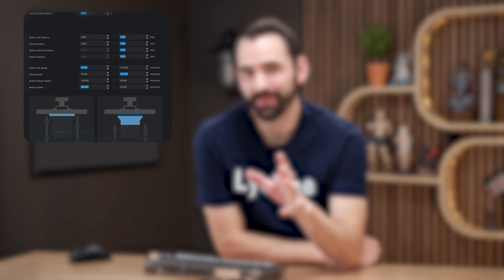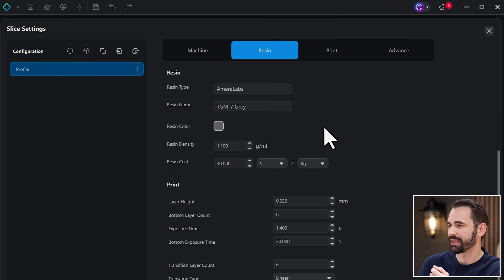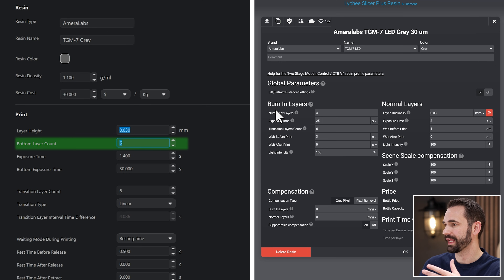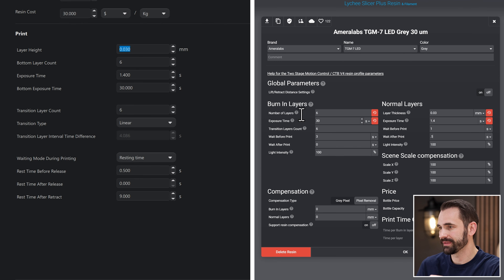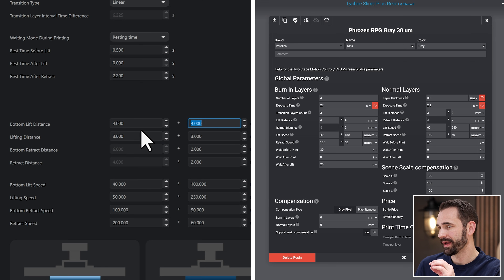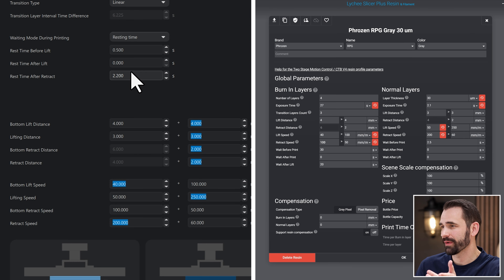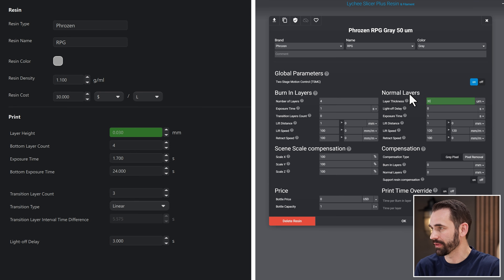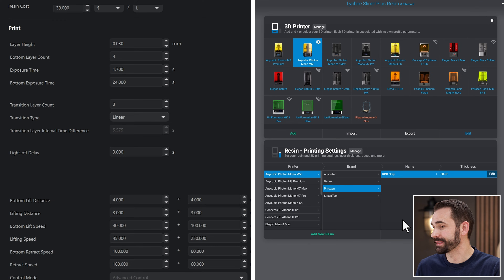Moving from Chitubox to Lychee Slicer Without Losing Your Settings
In this video, Derek walks you through how to transfer your Chitubox slicer settings into Lychee, step by step. From exposure times to lift speeds, we break down what to copy, what to adapt, and what to double-check so you can switch slicers without ruining your prints.

Join the discussion on Discord and connect with Derek and the community to share tips, settings, and real print results!